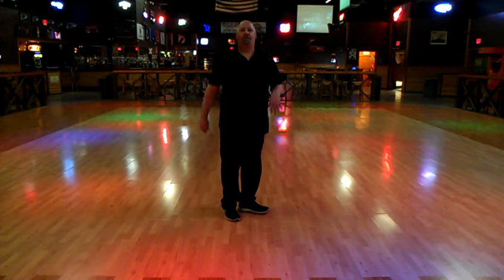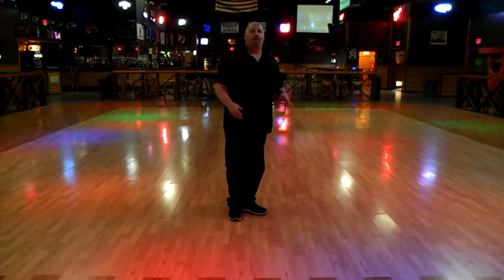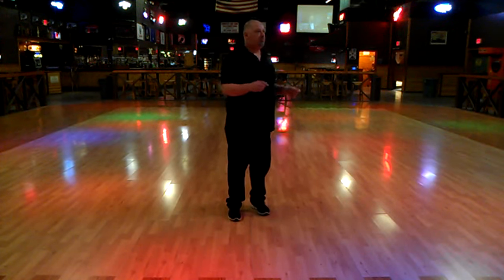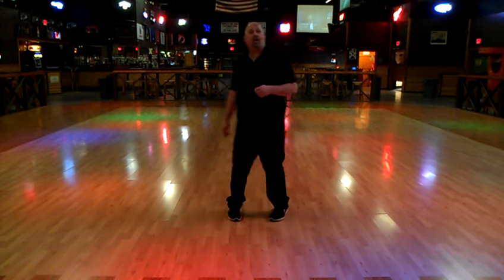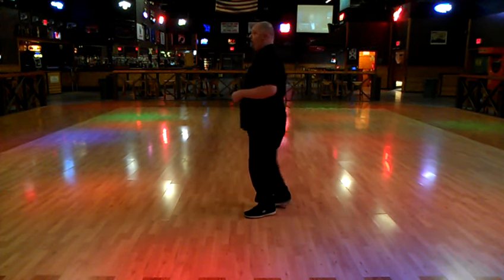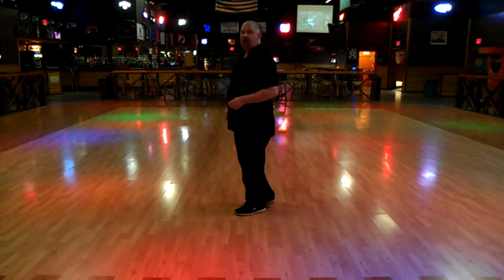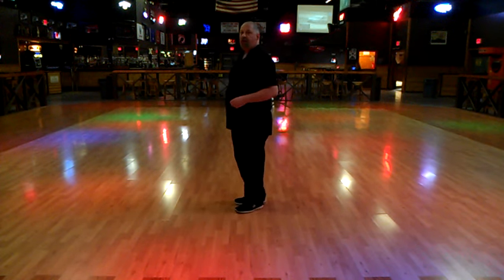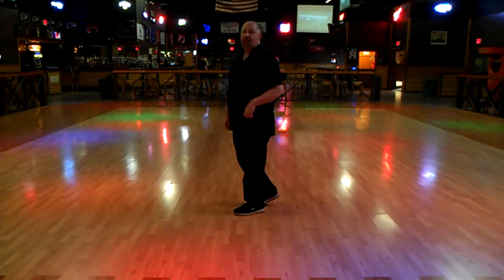Head Over Boots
Line dance to Head Over Boots